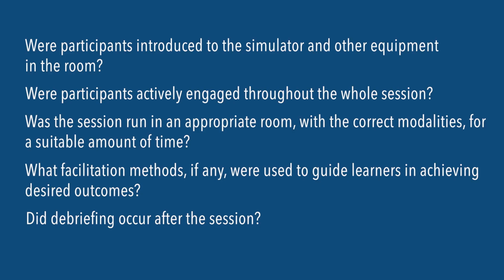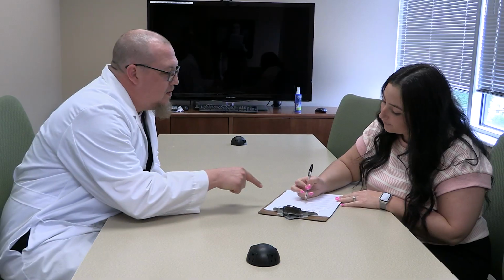Observing and Improving Simulation-Based Training Courses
In this video, our curriculum team explains WISER's process for performing course observations and working collaboratively with course directors and instructors to ensure the effective delivery of simulation-based education programs!